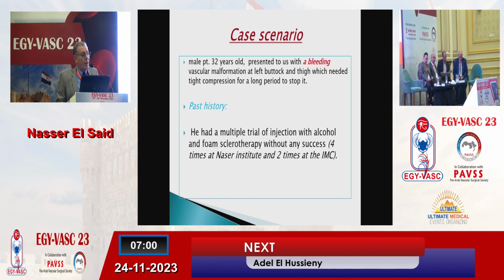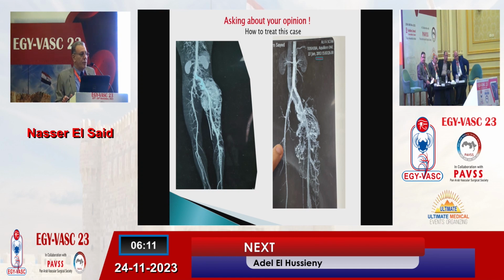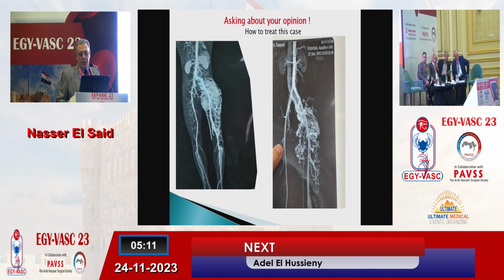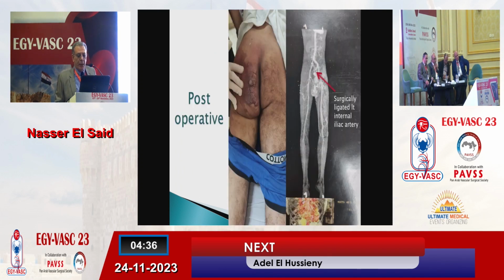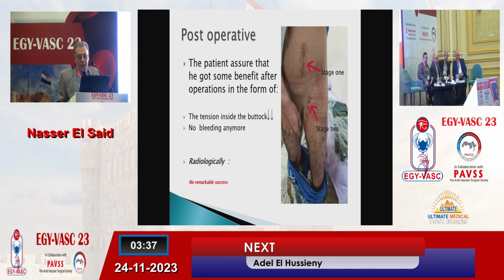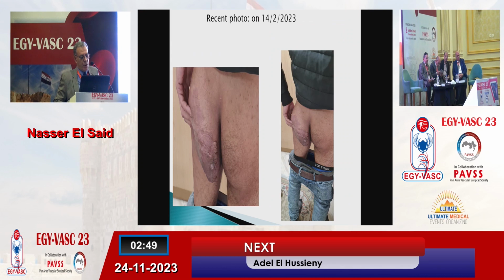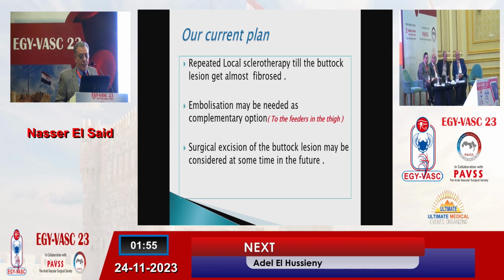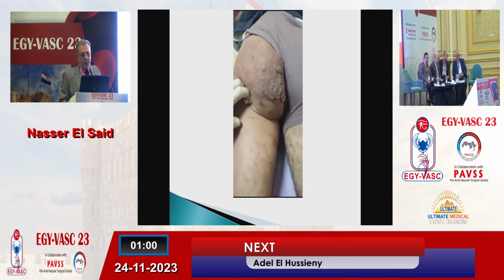Vascular online training PAVSS 2023 Alex , Prof Naser elsayed case presentation